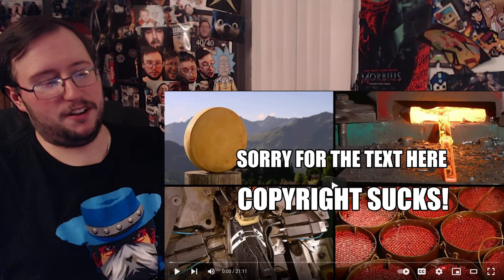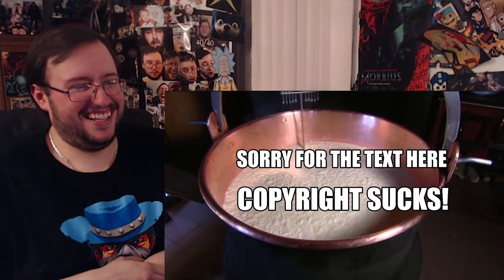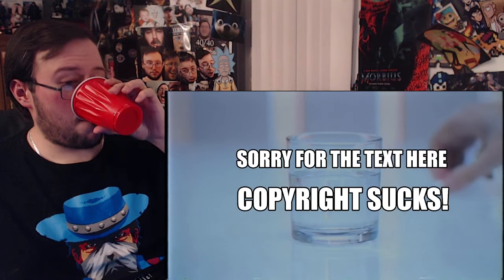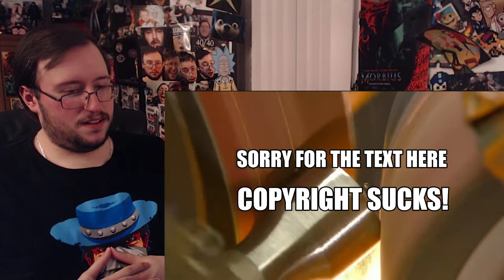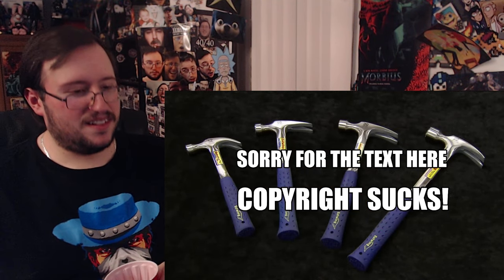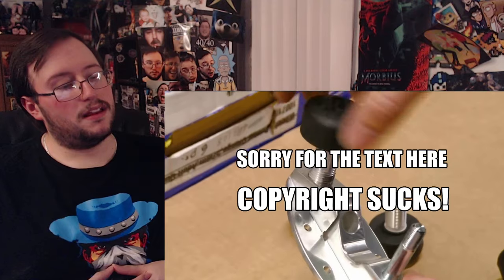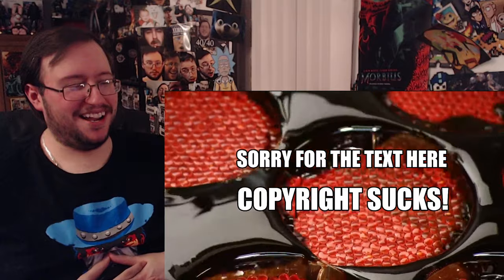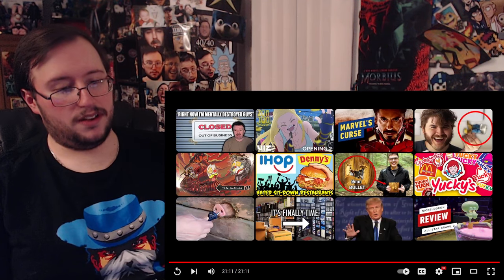Gor's "How It's Actually Made Swiss Cheese Hammers Roller Skates Colored Pencils Huggbees" REACTION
How It's Actually Made Swiss Cheese Hammers Roller Skates Colored Pencils